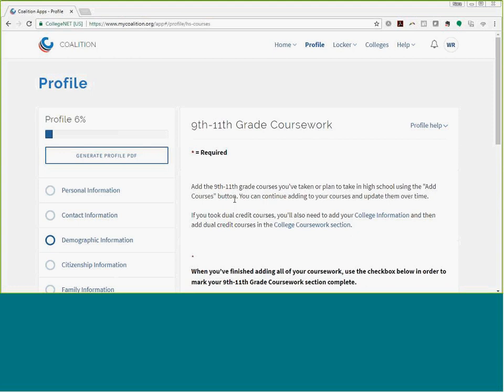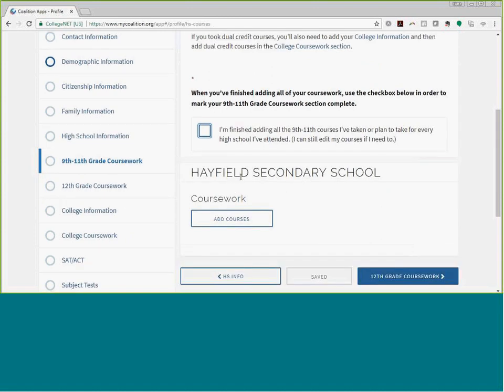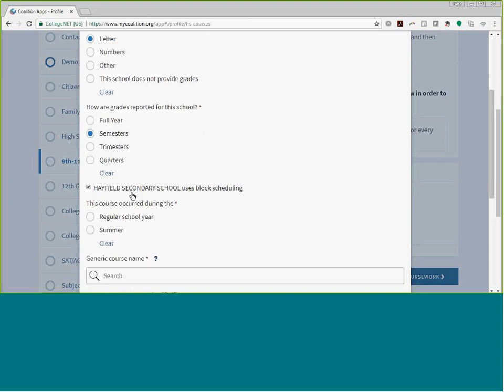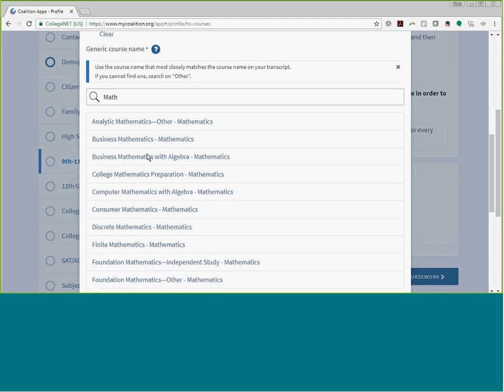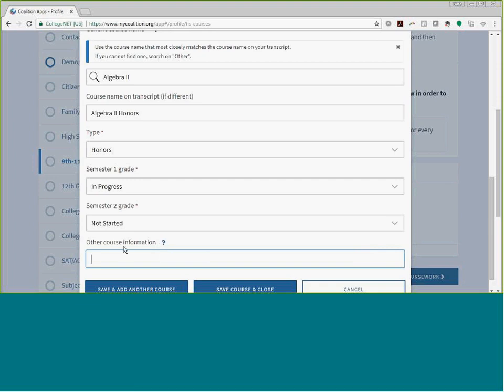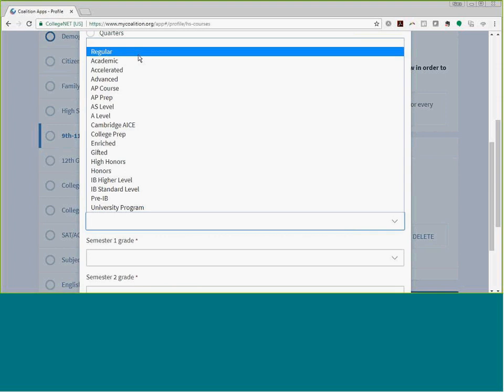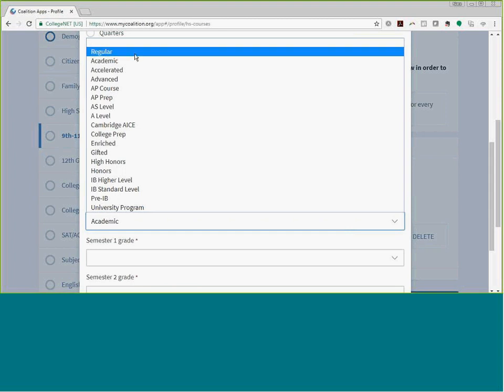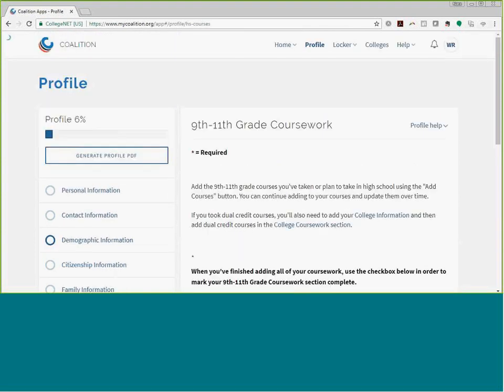9th 11th Grade Coursework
Demo of how to add courses to the 9th-11th Grade Coursework section of the MyCoalition Profile